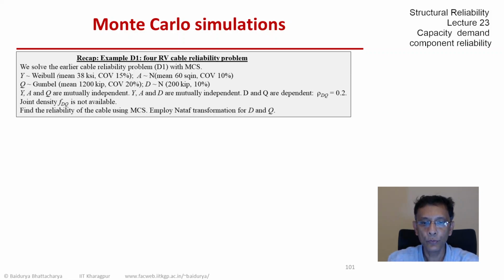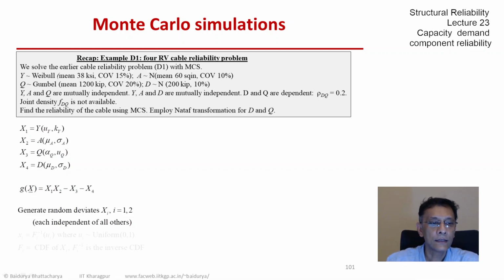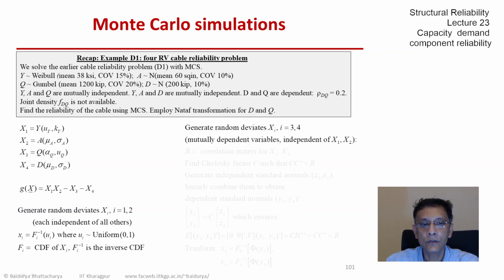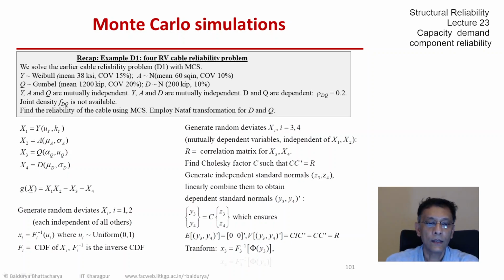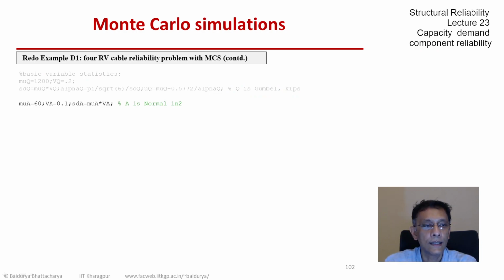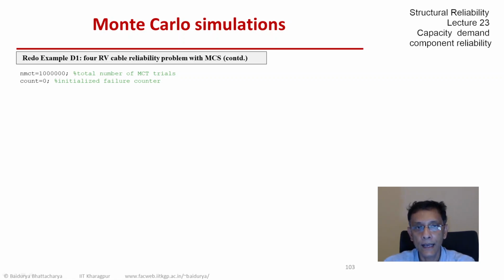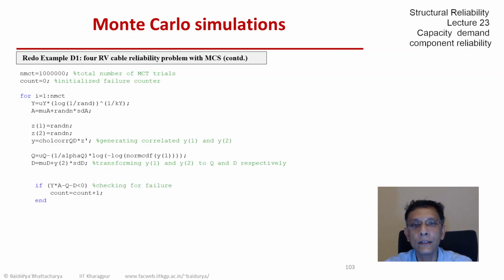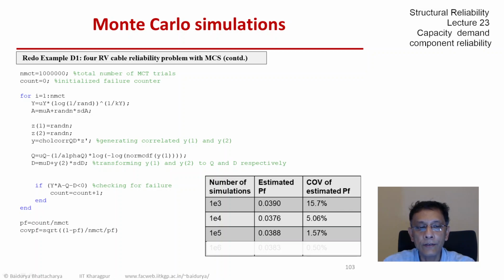STRUCTURAL RELIABILITY Lecture 23 module 06: MCS for estimating structural reliability - example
Redo Example D1:  4RV Cable Reliability Problem involving 4 RVs - yield strength (Weibull), area (normal), load Q (Gumbel) and load D (normal) - Q and D are dependent, find checking point and cable reliability. Use Nataf transformation - Matlab code, estimated value vs. sample size